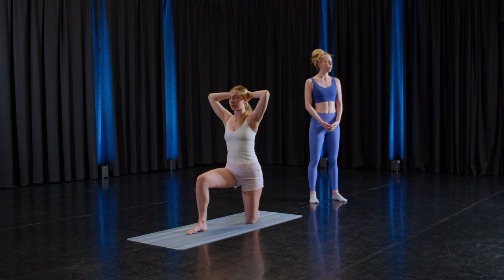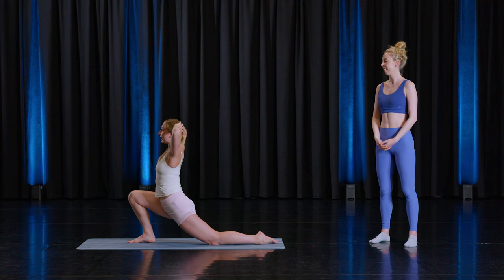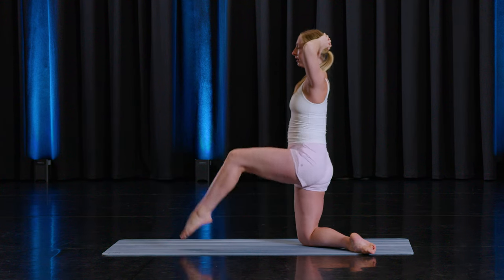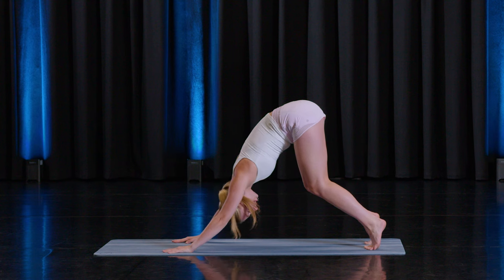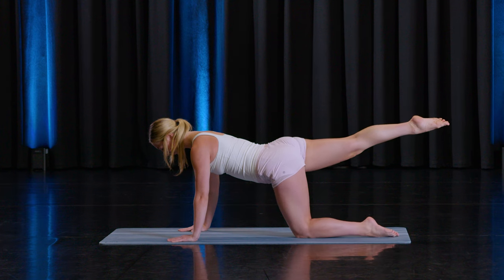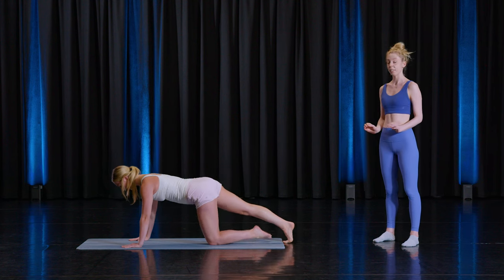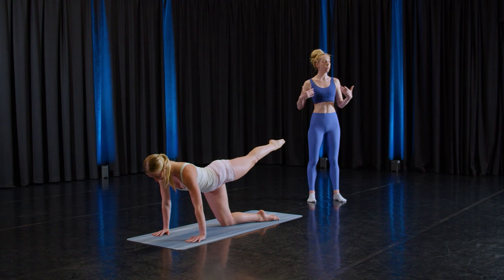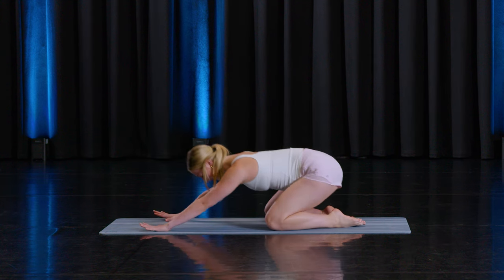Classes On Demand | Pilates Snackersize Session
Get a taste of Classes On Demand with a Pilates Snackersize Session led by Sydney Dance Company's Conditioning Studio Manager Felicity McGee.

Move to your own to your own rhythm, anytime, anywhere with Classes On Demand.